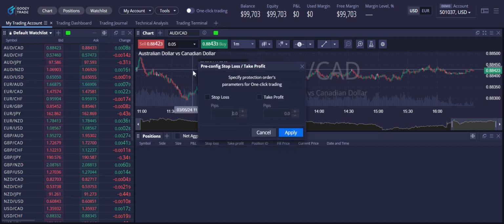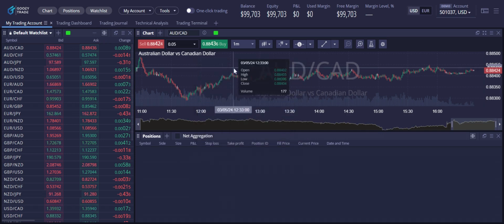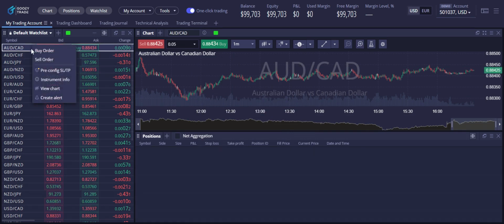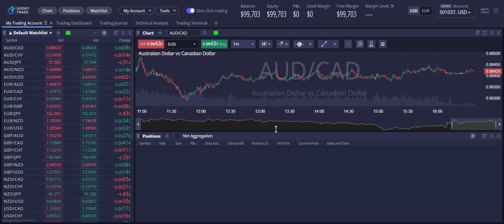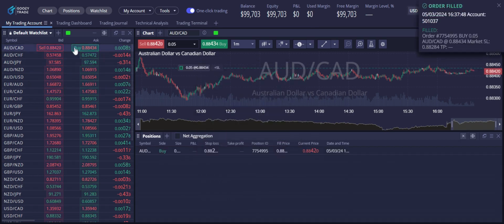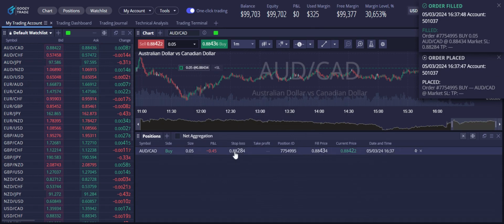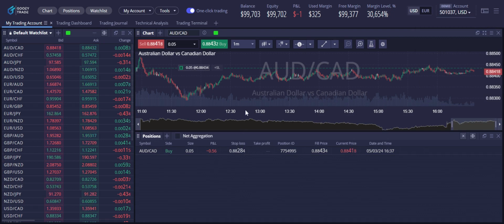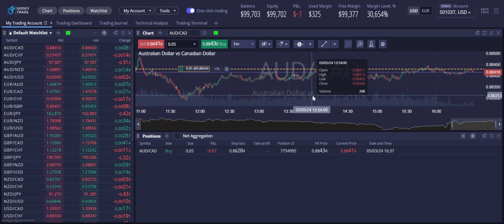How to setup Pre-defined Stop Losses and Take Profits on Dx Trade - DxTrade Tutorial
In this video we go over how to setup pre-defined Take Profit and Stop Losses on the DxTrade platform.